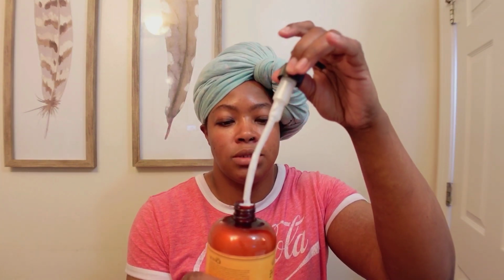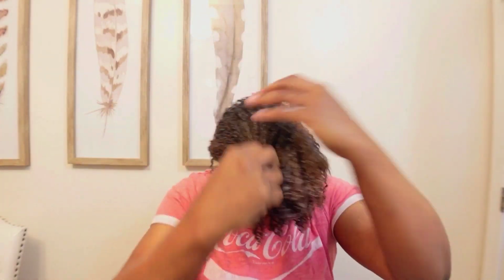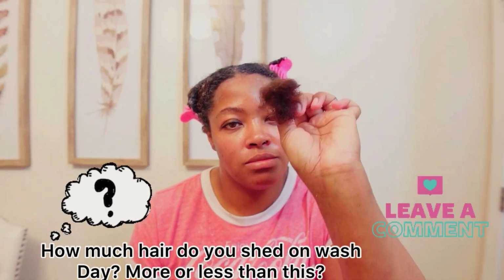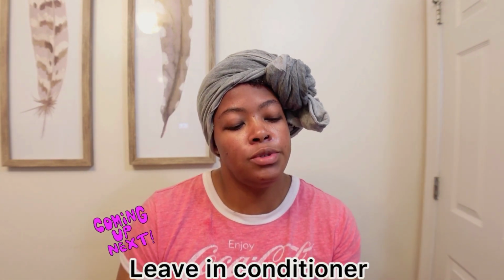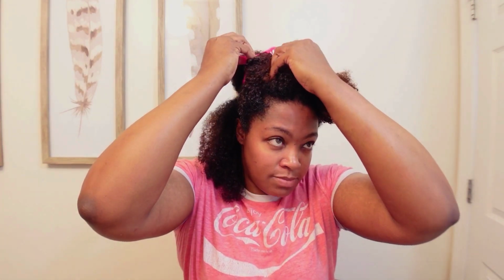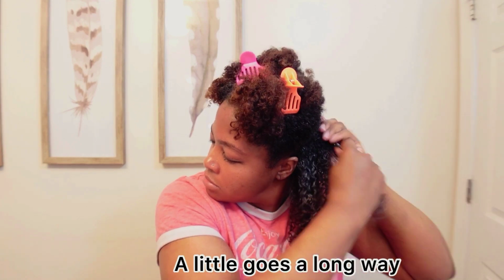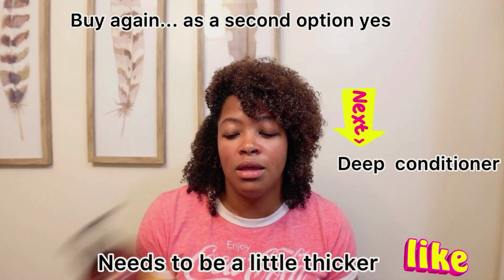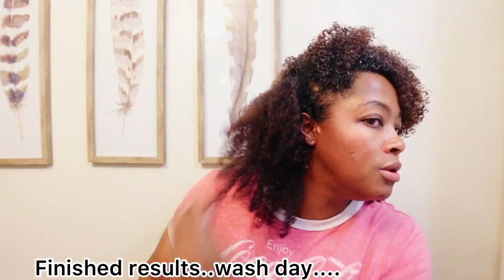Urban Hydration Honey & Repair Line| My First Impression| Wash & Go| Overall Review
Hey Foxx Fam!! I was in the PX this past week just minding my own business and guess what I came across. the Urban Hydration Honey and Repair hair care line YAY!! in this video I'm using this product for the first time, I'm pretty excited and my hopes are very high!! I love all products that contain honey and they normally work very well rather hair or skin. So I'm crossing both my fingers and toes literally lol!! Products used in this video linked below.

Urban Hydration Honey Style Setting Cream

Hair steamer